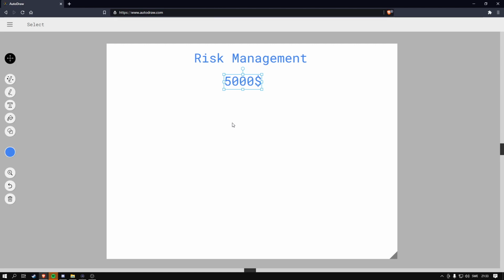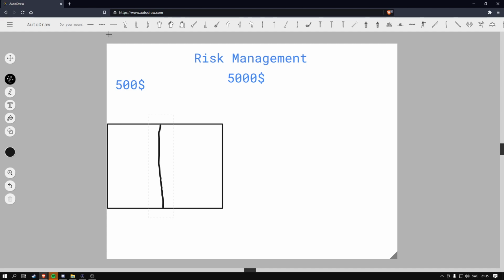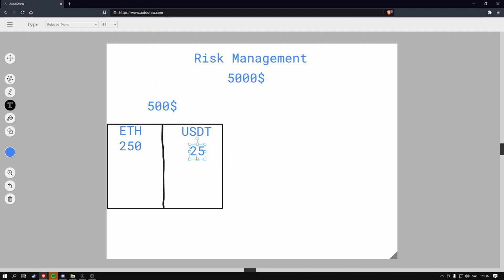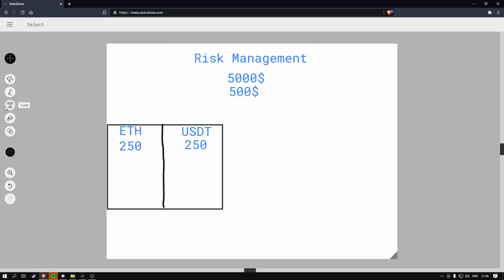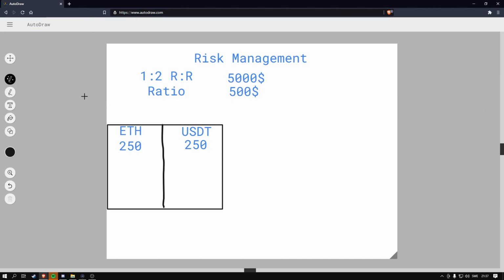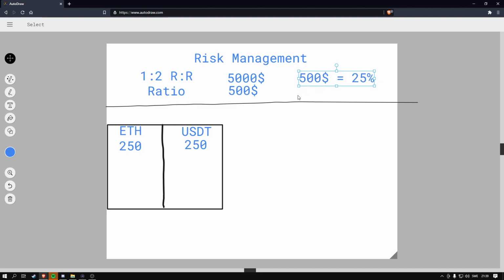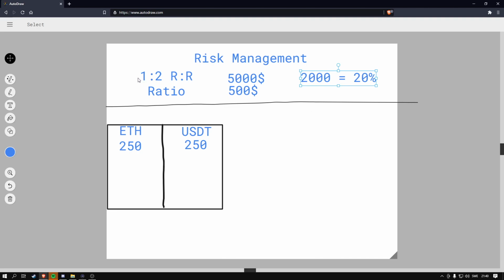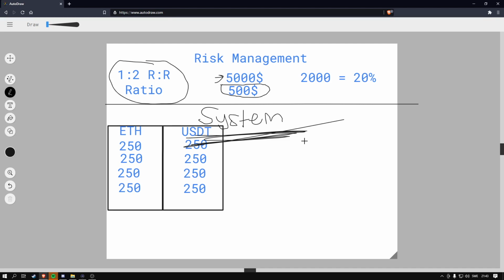Key to Wealth in Trading | Risk Management Part 1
In this video I am going through MY thoughts on Risk Management and what I usually do. Risk Management is a very complex subject, cause there is so many layers to it, so in this video I am going through risk management basics in this video. Hopefully you enjoy it!